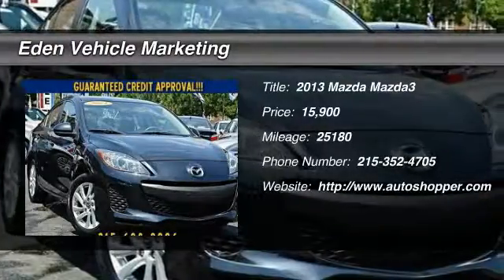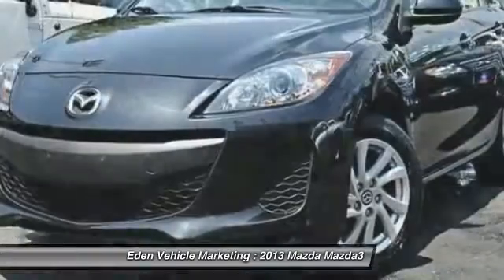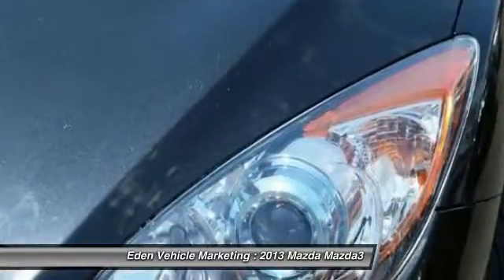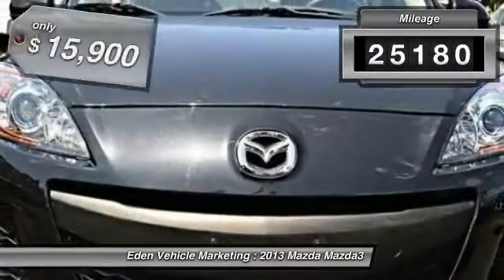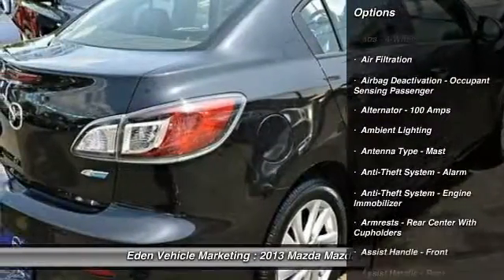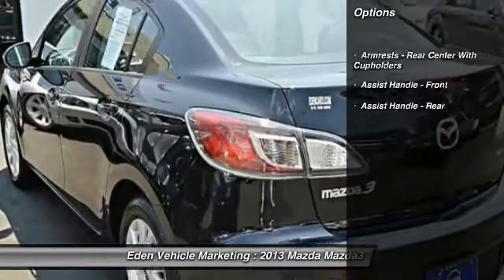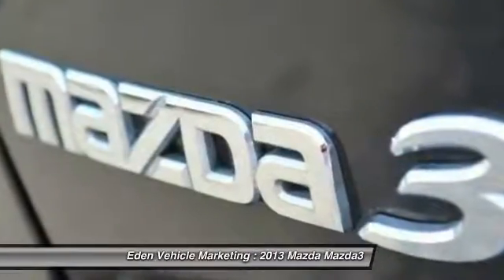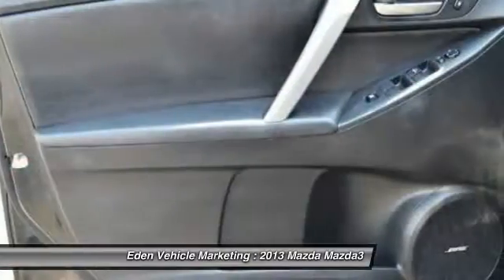2013 Mazda Mazda3 i Grand Touring 4dr Sedan 6A Philadelphia PA 19149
2013 Mazda Mazda3 i Grand Touring 4dr Sedan 6A